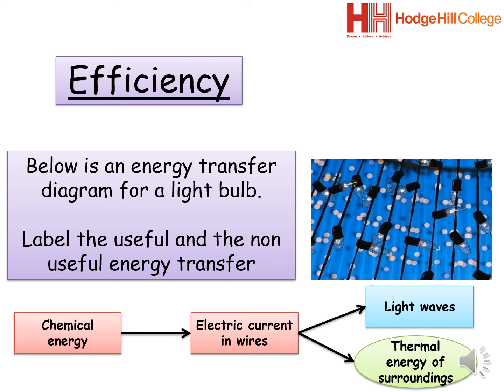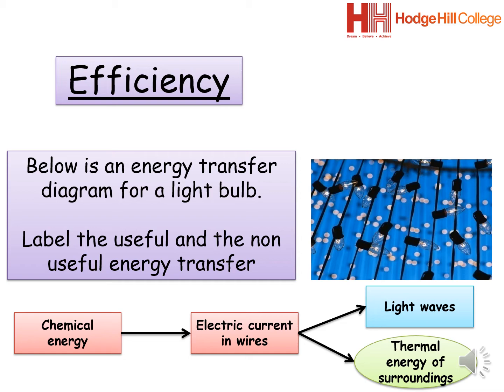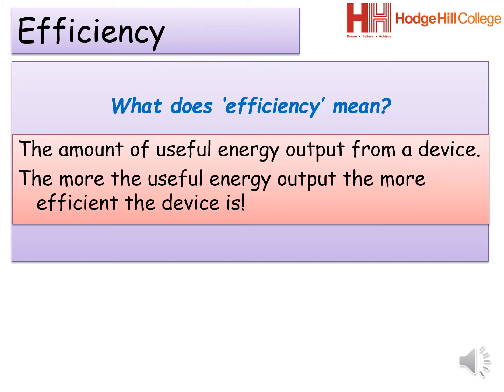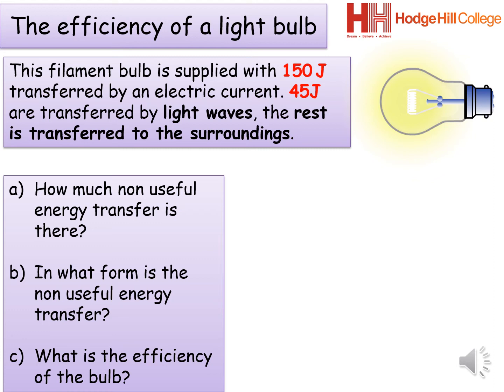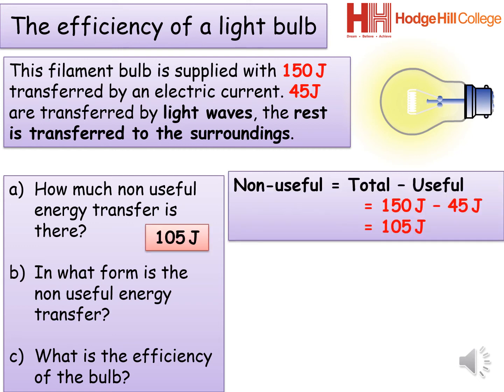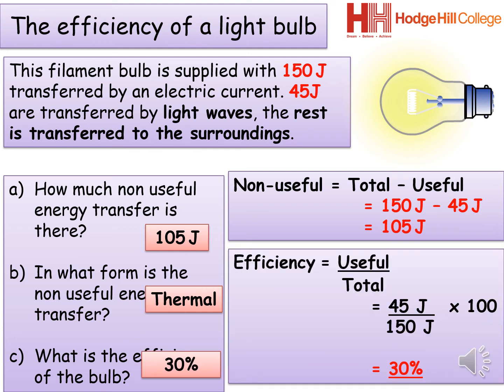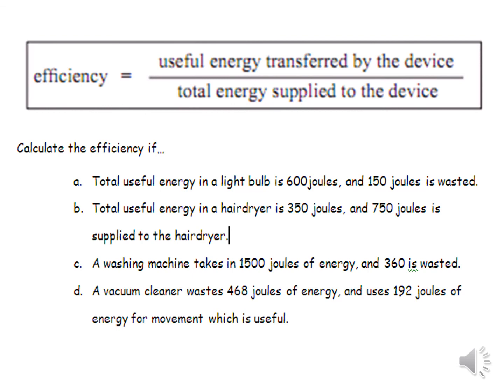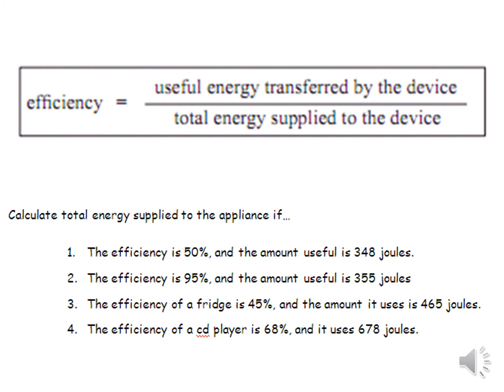Science - Efficiency Remote Learning